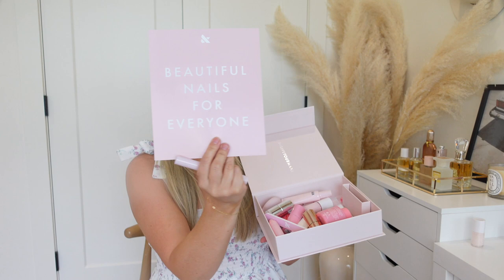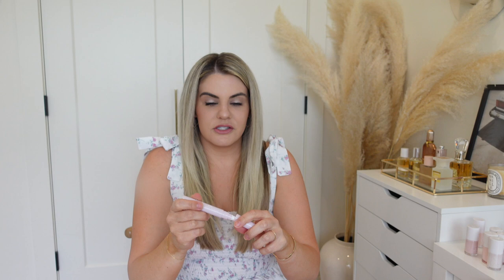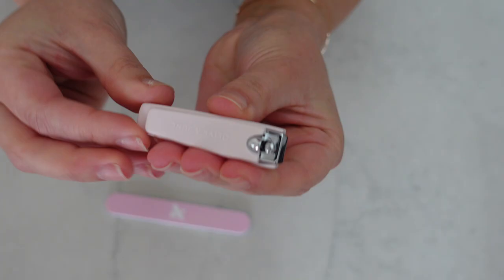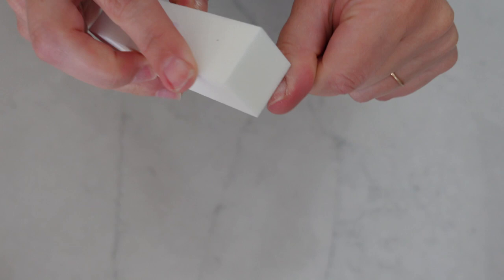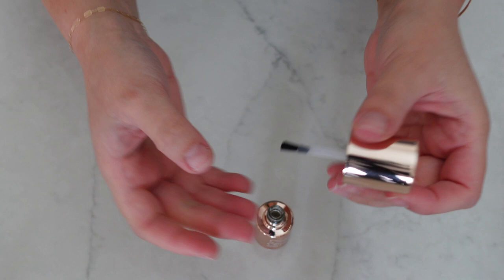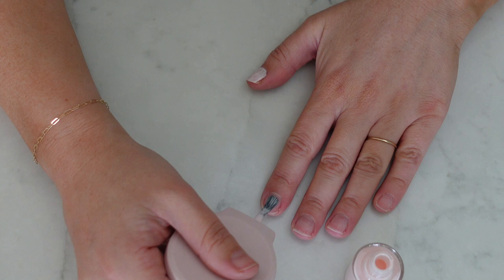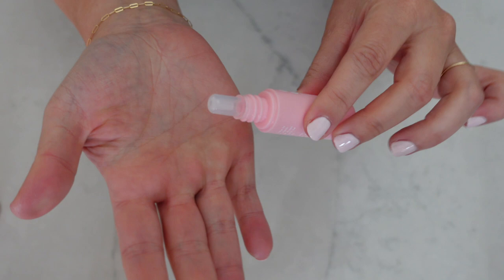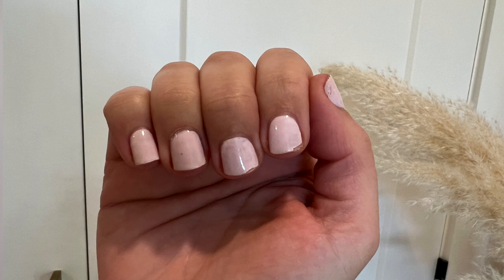Olive and June Mani System Review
The best cuticle remover

xx,

Lauren
Lilash- The Eyelash Serum I use:

Olive_&_June_Mani_System_Unveiled!_ Honest_Review_Inside!